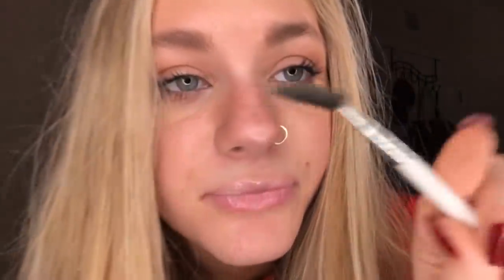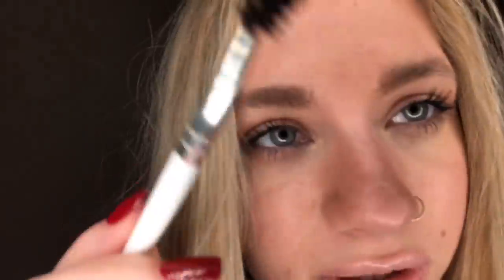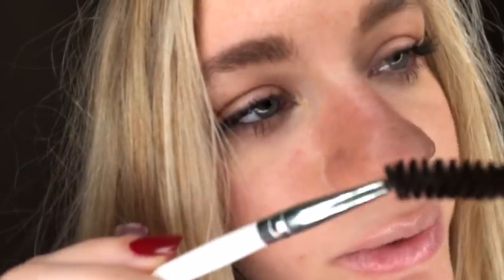ASMR- Articulated whisper/ mouth sounds/ brushing your face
Hello everyone,
Every word I say to you, I'm always in hope you grasp my intentions and direction for this beautiful journey I get to call OUR channel.

Today’s video, is an up close articulated slow whisper with deep breathing, mouth sounds, slow visuals of brushing your face with various makeup brushes w/ personal attention, and of course some comforting/ hopefully validating self love affirmations.

ASMR has played such a consistent, important role in my life as I continue to take this journey of self love, and healing. I hope I can spark the light for your heart and mind to be gentle to your being. This is OUR journey. Tingle away and remember you're worthy of all!💕💕